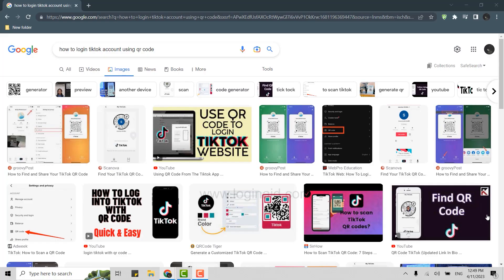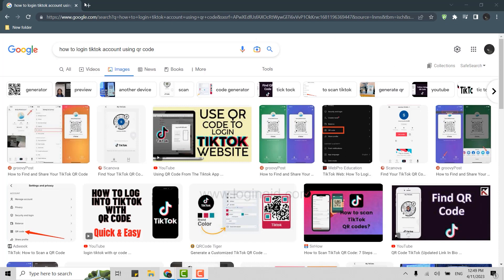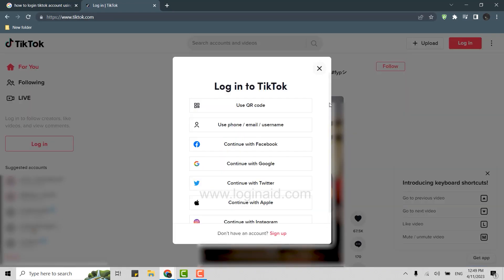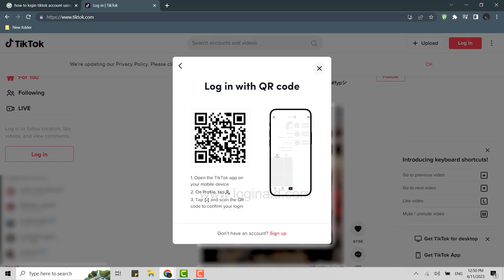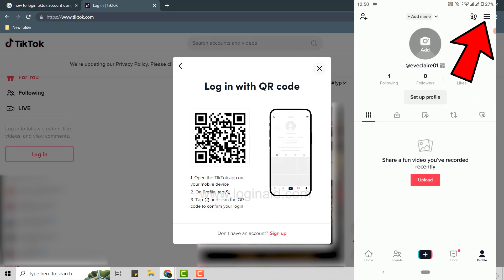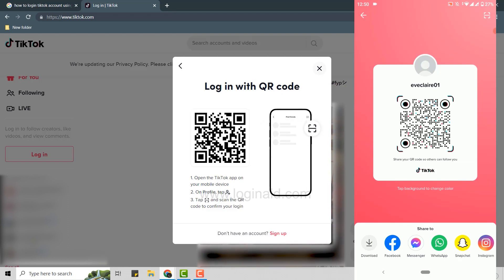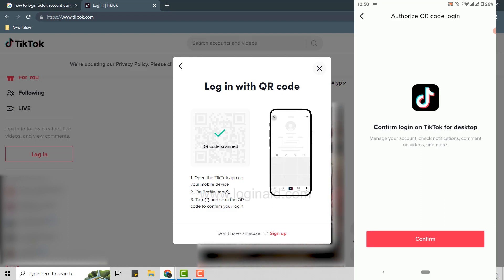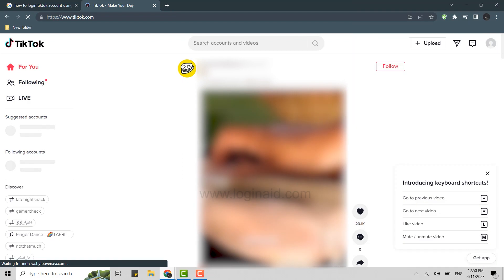How To Login TikTok Account Using QR Code 2023 | TikTok Sign In With QR Code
A video guide for the process to login TikTok account using QR code.